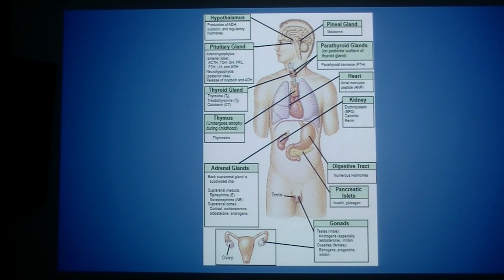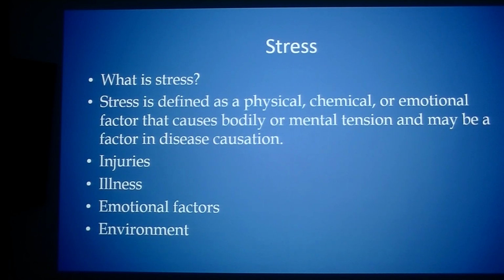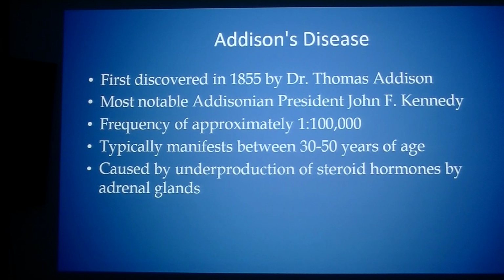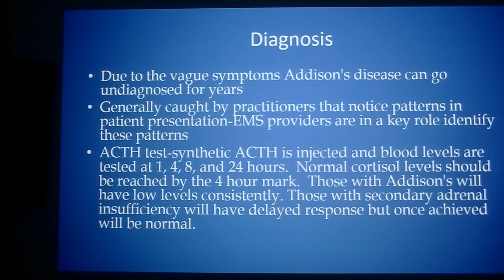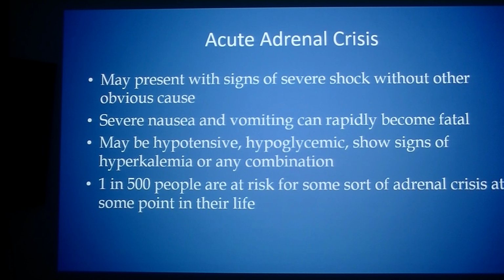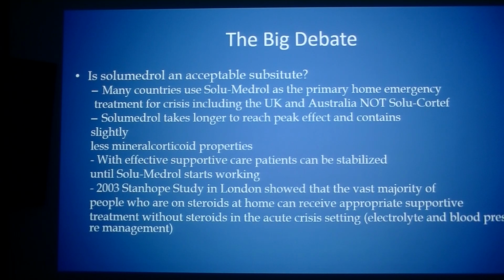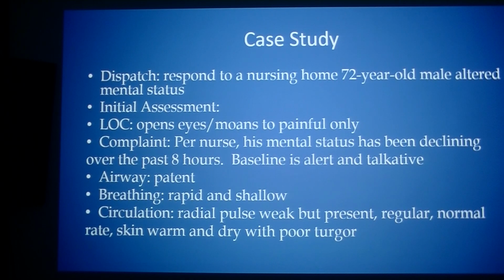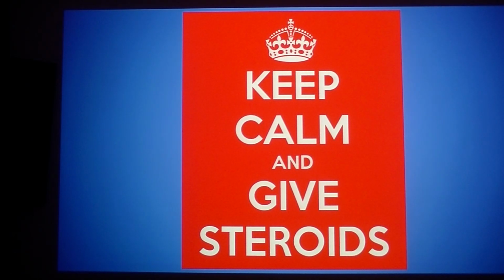Adrenal Insufficiency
An overview of adrenal insufficiecy and its treatment